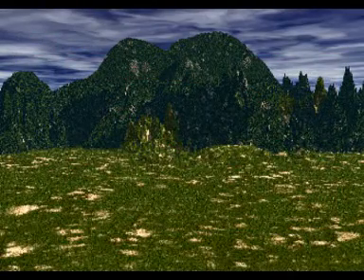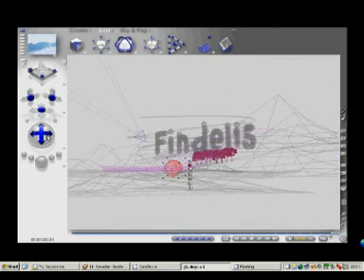The PrestOOpniks - Making A 3D Music Video Tutorial (Part 2 of 2)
Finishing the tutorial with the end shot of the music video. When I was 50% into rendering it I said it'd take about 2 days for the last 30 seconds. As it got gradually slower and slower rendering, the time got more and more. In the end the last 30 seconds took my computer 3 weeks to render, thats 3 weeks 24/7 plugging away at it.